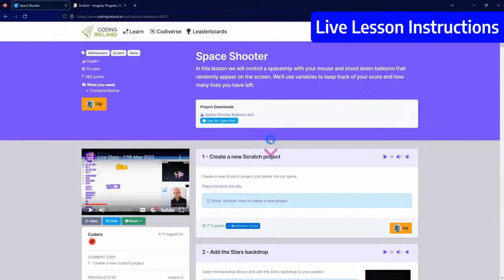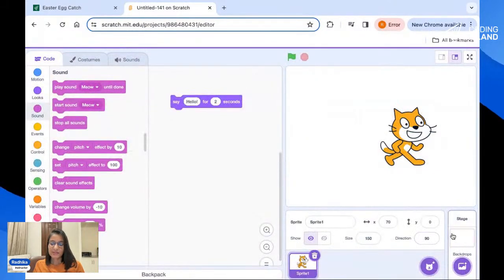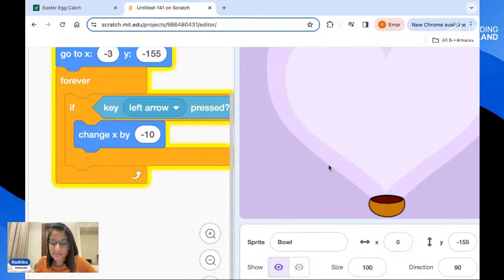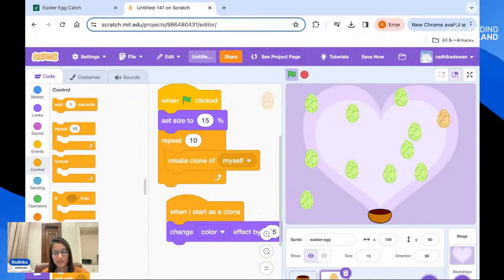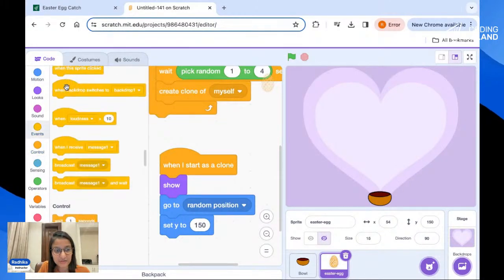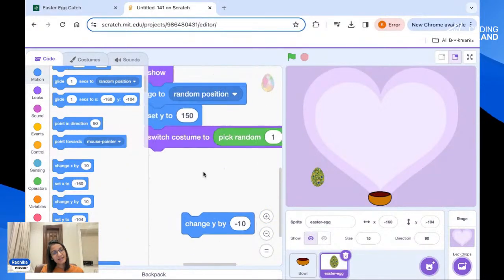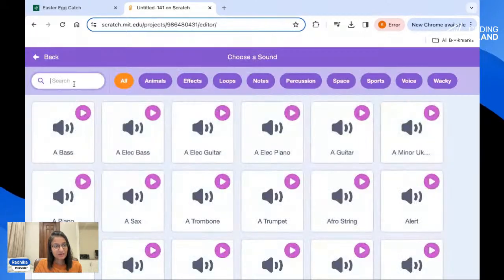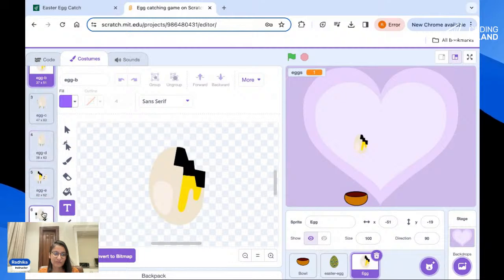Live Lesson - 20th March 2024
Join the festive fun in 'Easter Egg Catch', where players test their skills to see how many Easter Eggs they can catch in this engaging and colorful holiday-themed game!